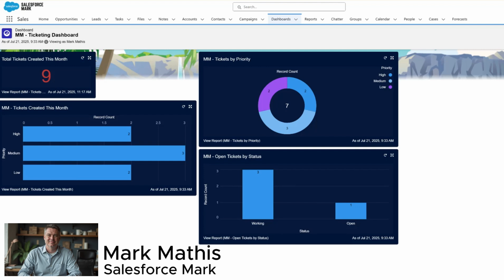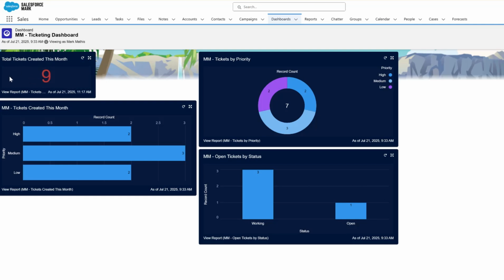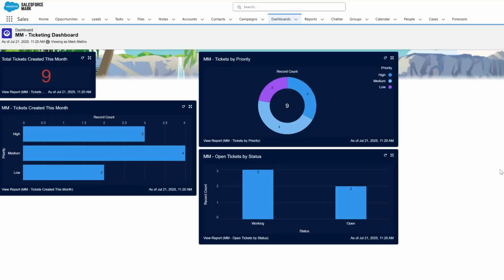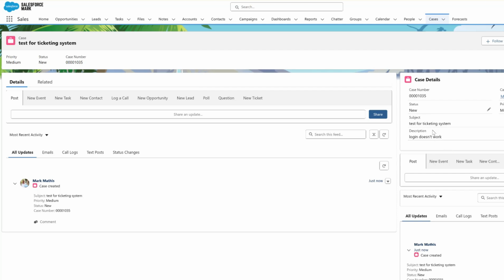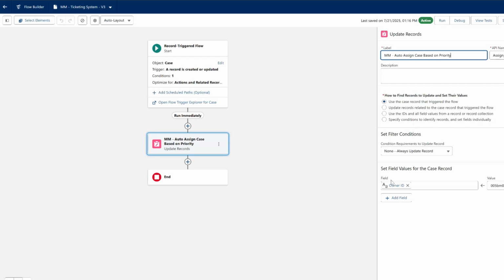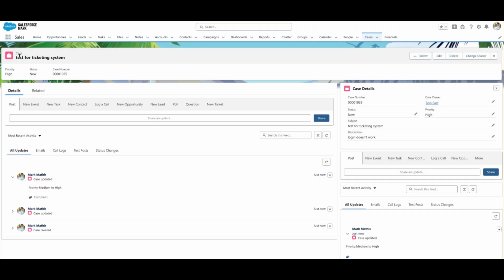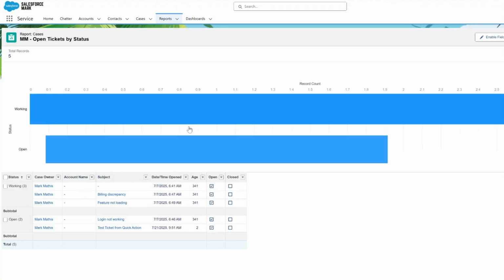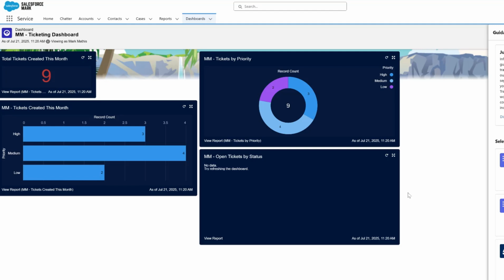Build a Ticketing System & Service Dashboard in Salesforce | Full Tutorial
In this hands-on Salesforce project, I’ll show you exactly how to create a **ticketing system and service dashboard** using standard Salesforce tools — no code required!

Whether you’re managing customer support cases, IT help desk tickets, or internal service requests, this tutorial will walk you through setting up a simple and effective support process in Salesforce.

🎯 What you'll learn:
- How to build a Salesforce Case Management System
- Creating custom record types and page layouts
- Designing a Service Dashboard with Reports & Charts
- Organizing tickets by priority, agent, or status

Perfect for Salesforce Admins, Service Cloud beginners, or anyone preparing for a Salesforce job interview!